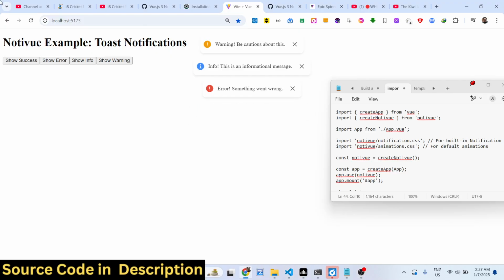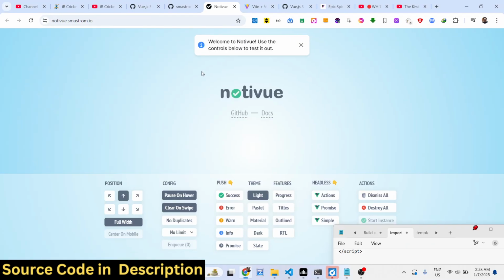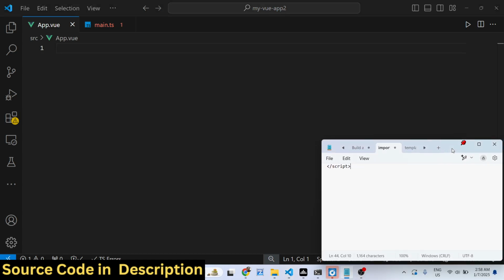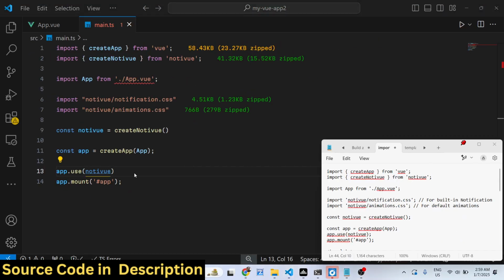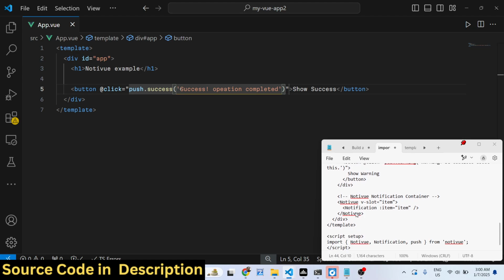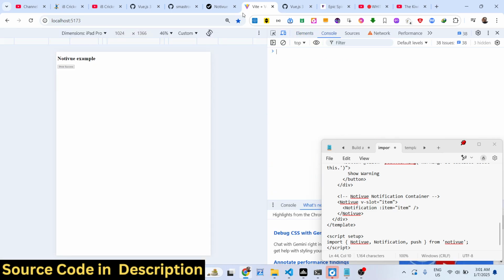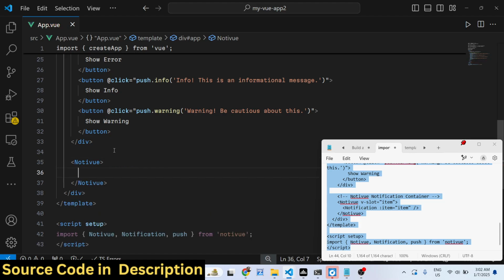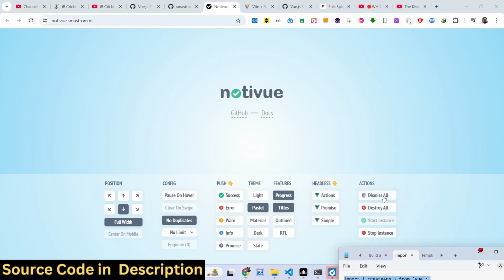Vue.js 3 NotiVue Tutorial to Show Toast & Notification Alert Messages in Browser Using TypeScript